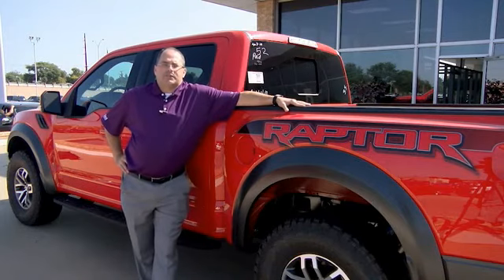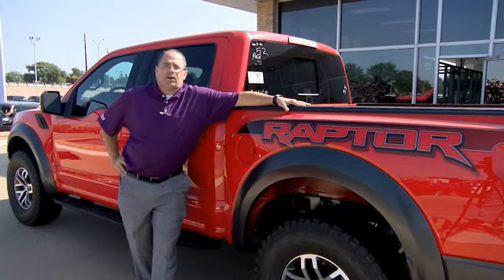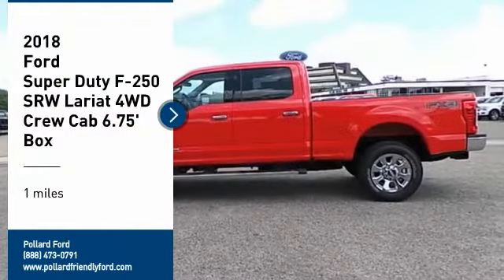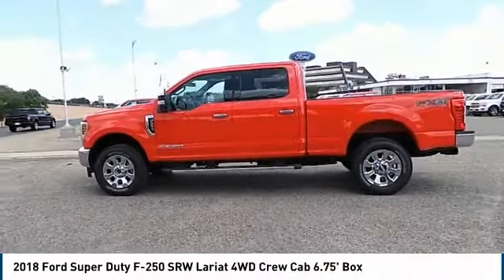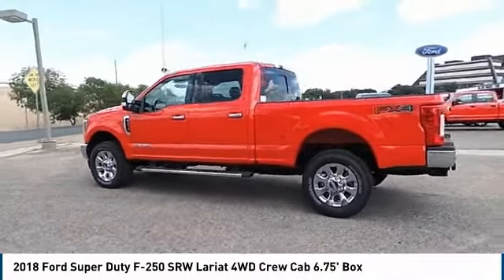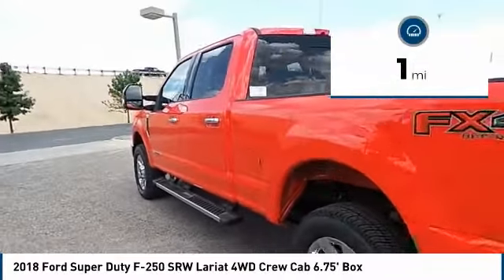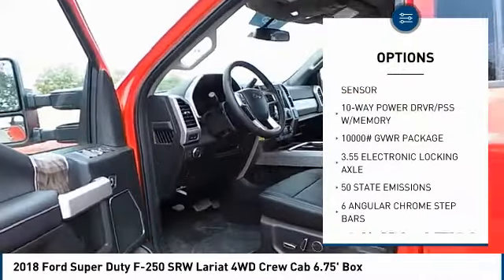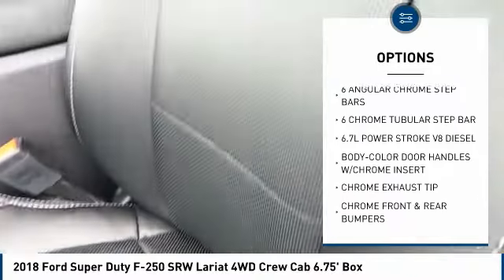2018 Ford Super Duty F-250 SRW Lubbock TX 7679J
2018 Ford Super Duty F-250 SRW Lariat 4WD Crew Cab 6.75' Box

Pollard Ford
3301 South Loop 289

NOTITLE